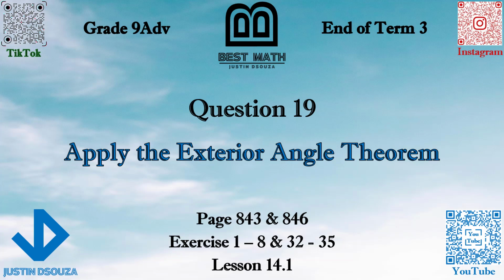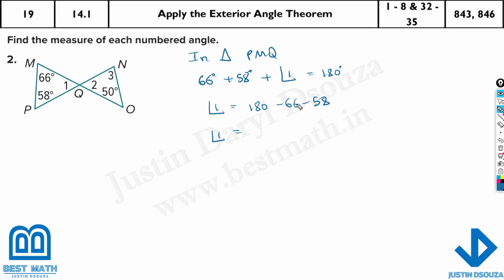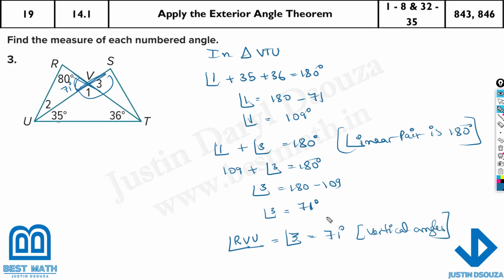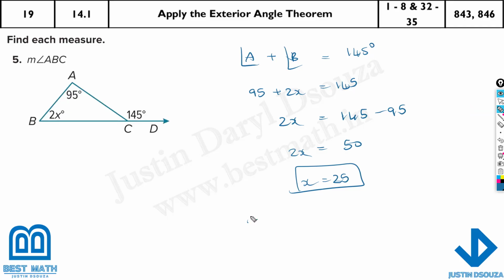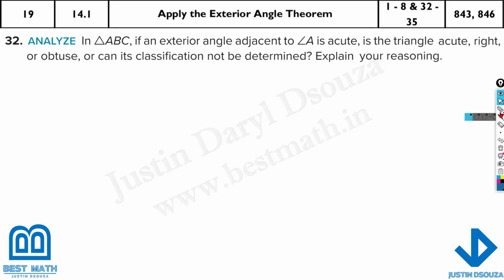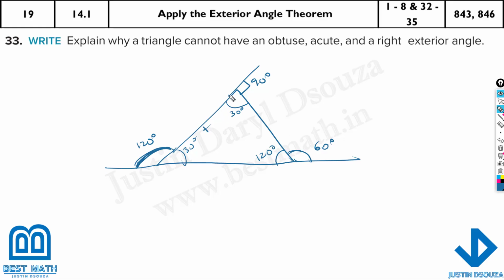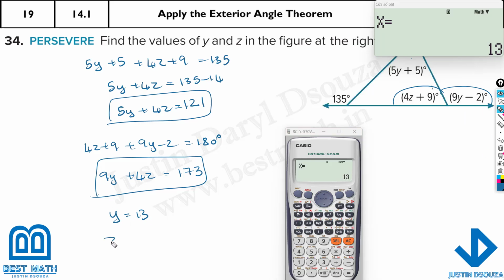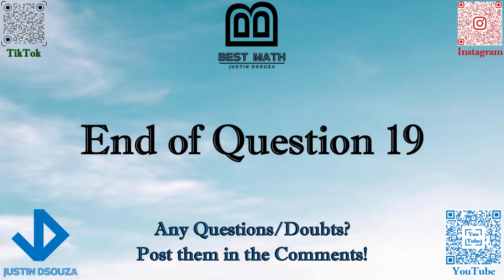Apply the Exterior Angle Theorem | Q19 P2 | 9A | EoT3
G9A Question 19 Apply the Exterior Angle Theorem